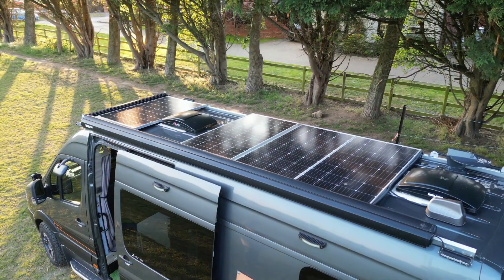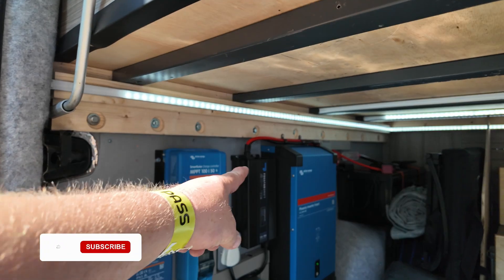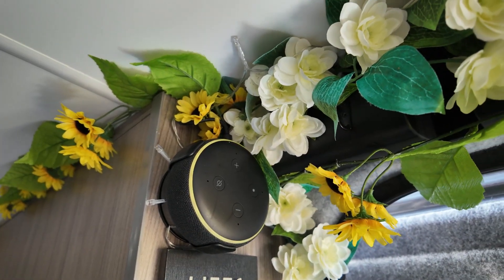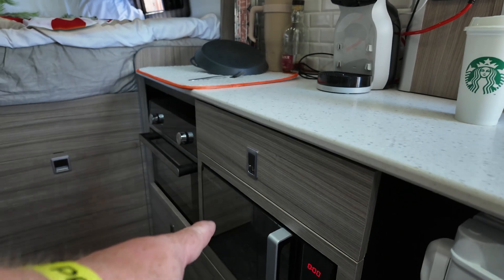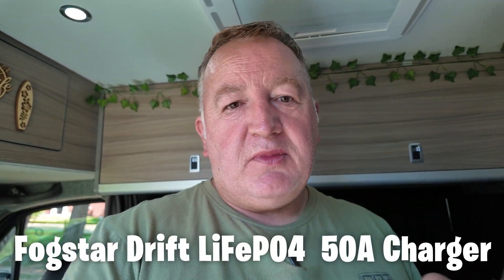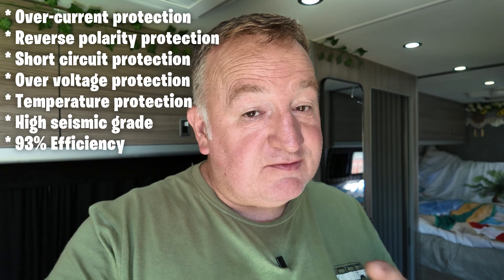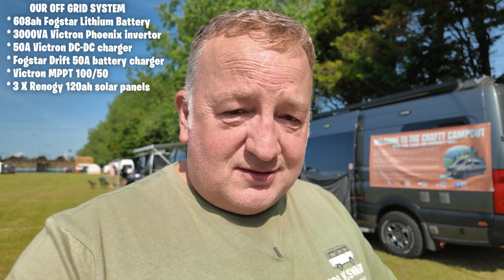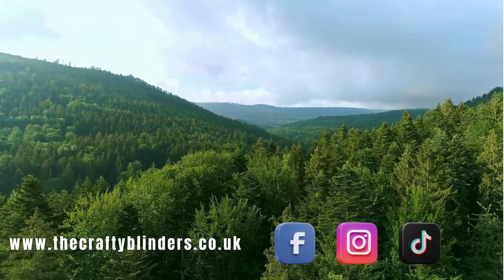How We Power Everything Off-Grid | Fogstar Beast + Victron + Drift 50A Charger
This is the off-grid power setup that keeps us going – anywhere, anytime! 💪🔋
In this video, we dive into our 230v campervan electrical system designed for true off-grid living. With our 608Ah Fogstar “Beast” lithium battery, Victron 50A DC-DC charger, and Victron MPPT solar controller, we can easily power household appliances like:

✅ Full-size fridge
✅ Air fryer
✅ Microwave
✅ Wi-Fi router
✅ Laptop & editing gear and so much more

And now, we’ve added the brand-new Fogstar Drift 50A mains charger perfect for topping up from shore power when needed, giving us total energy flexibility on the road.

* Fogstar Energy 608Ah "Beast" Lithium Battery
* Victron Orion DC-DC 50A Charger
* Victron SmartSolar MPPT 100/50
* NEW Fogstar Drift 50A Charger (Mains)

If you’re building an off-grid rig or upgrading your camper’s power system, this setup is solid, scalable, and battle-tested for vanlife!